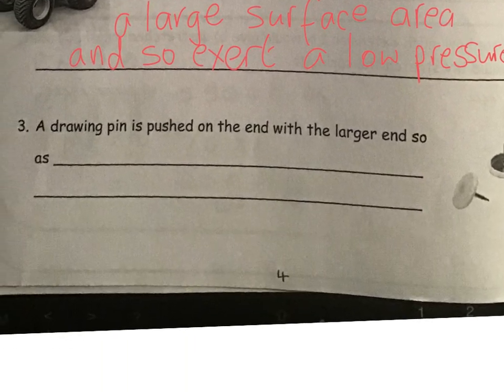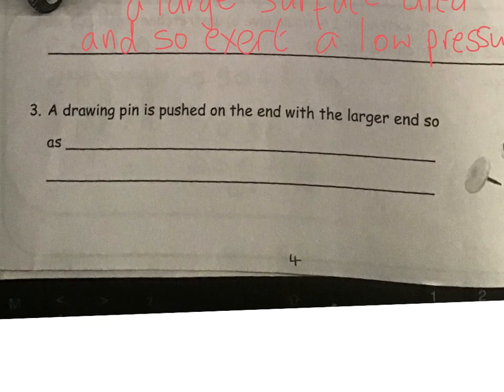Lesson 3 Pressure page 4